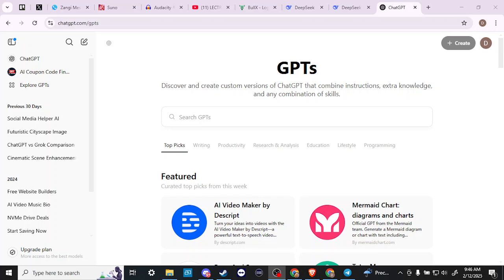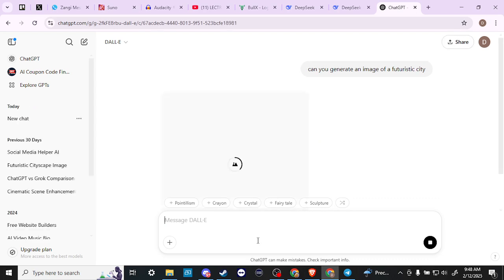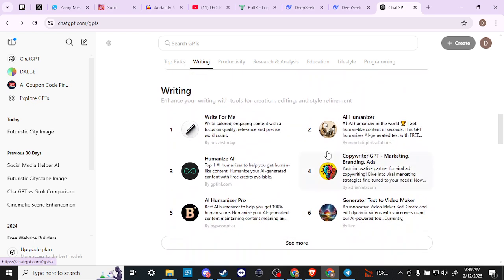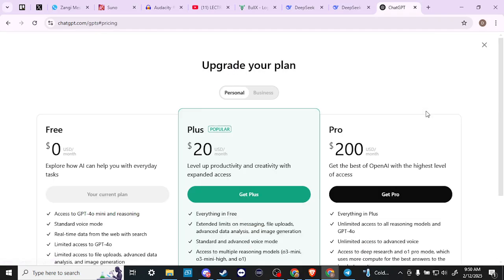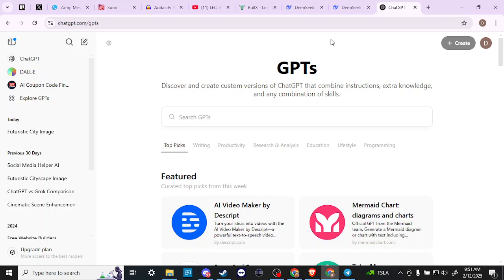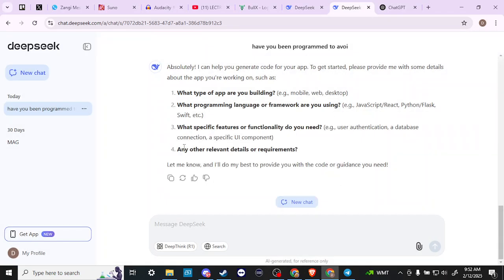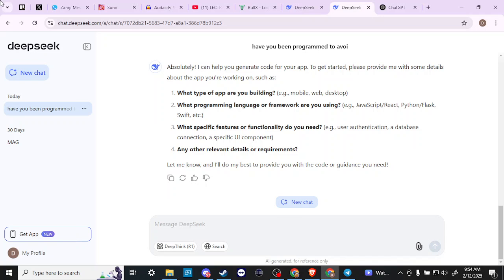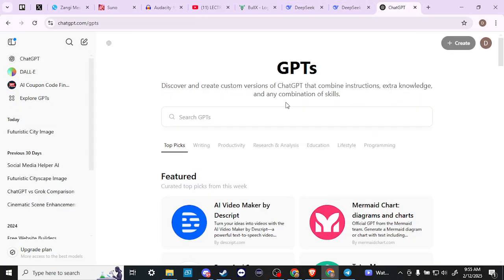DeepSeek Vs Open Ai - Full Guide (2025)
Compare DeepSeek and OpenAI with this in-depth analysis, covering their AI models, capabilities, pricing, language support, and overall performance to help you choose the best option.